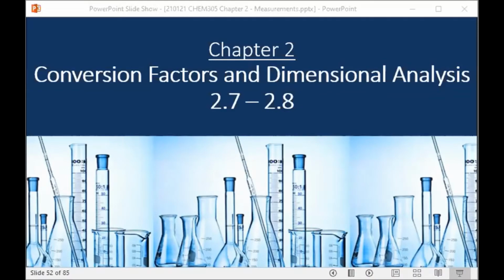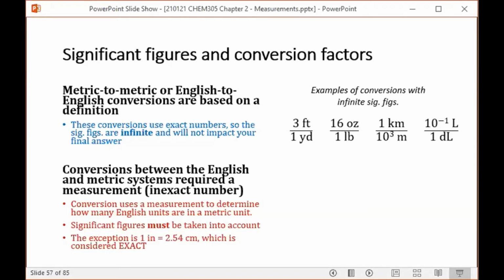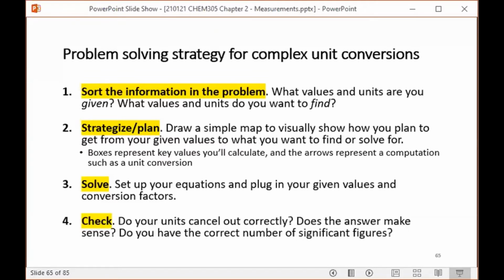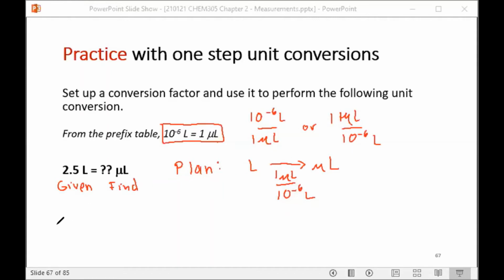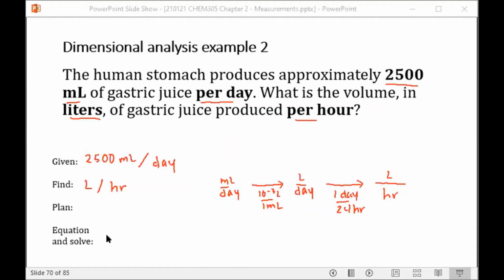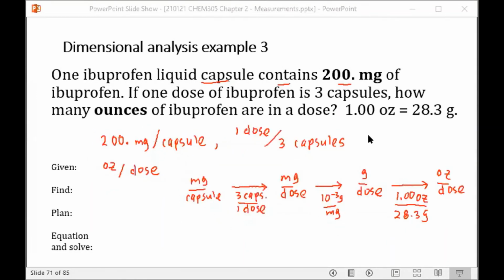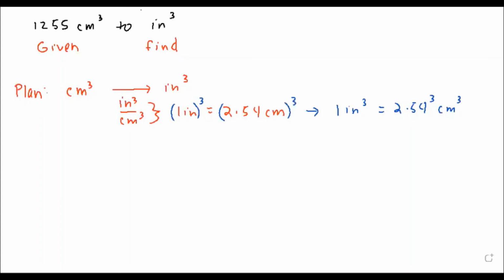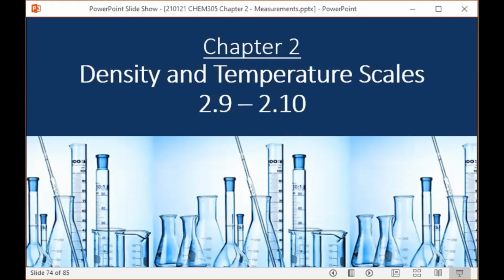CHEM305 Chapter 2 - Conversion factors and dimensional analysis